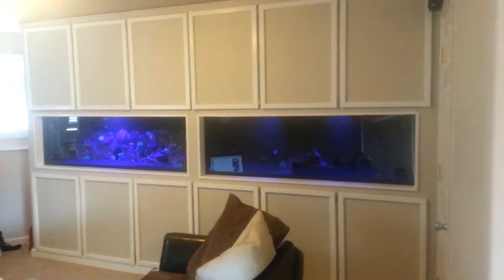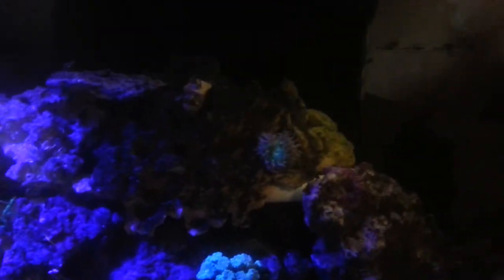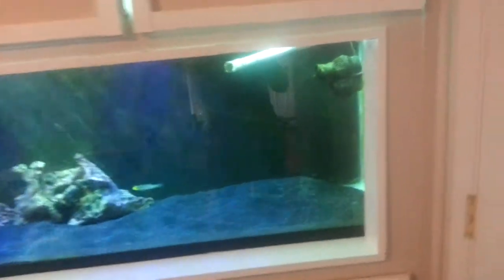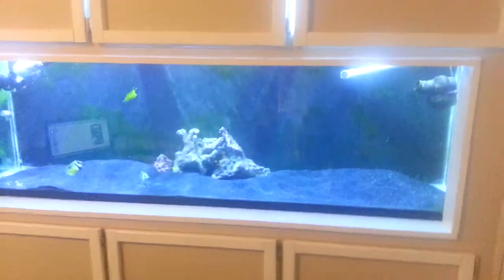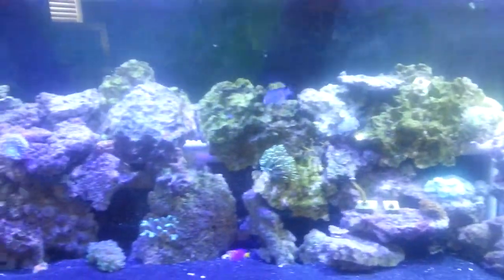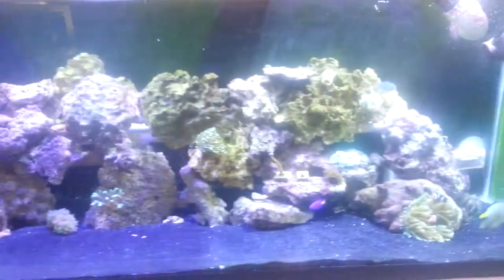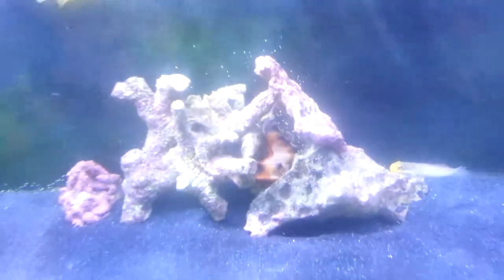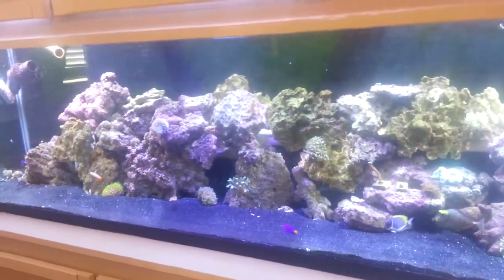My Dual 125 G Saltwater setup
This is the setup of my reef and Fish Only tanks that are plumbed together. I welcome comments and questions! Enjoy!